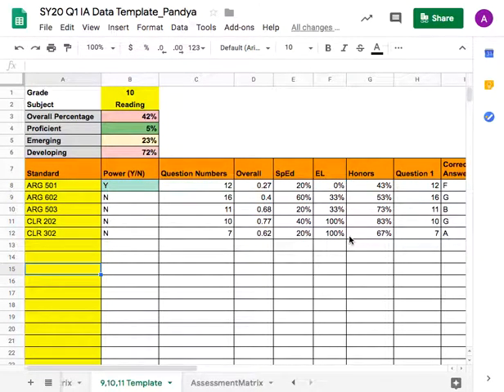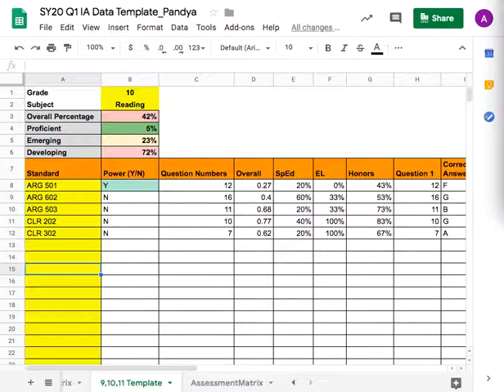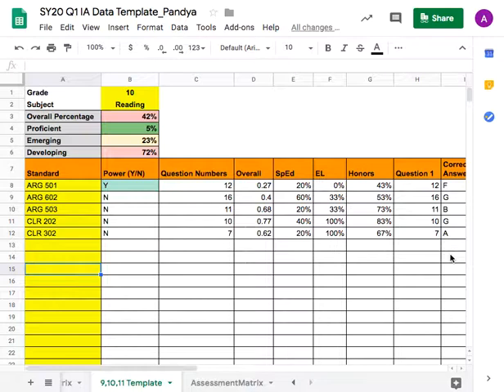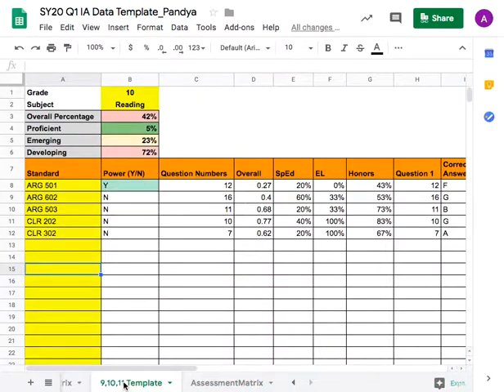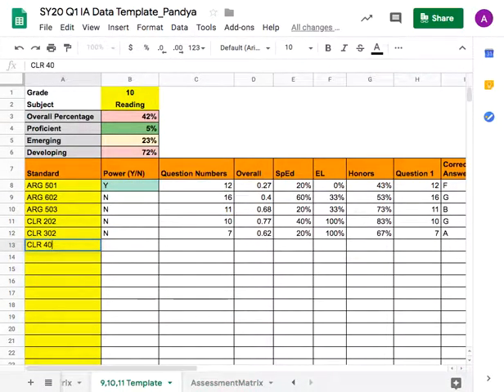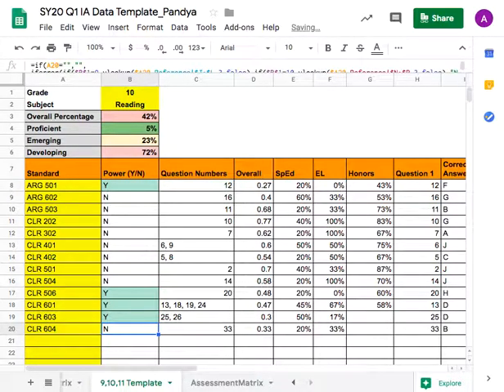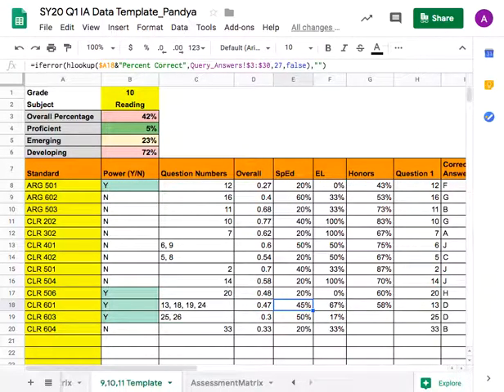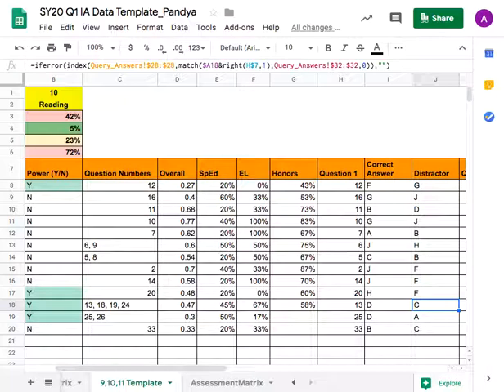SY20 IA Data Tool Video 1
Use this video to simplify data from the assessment matrix.